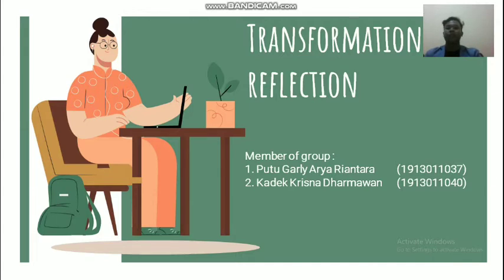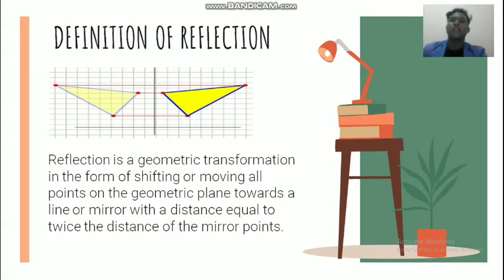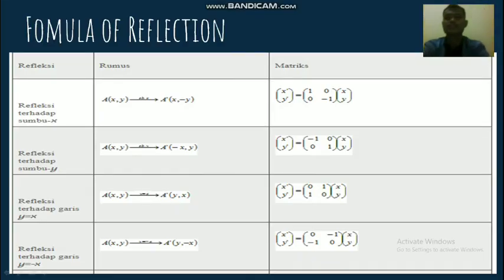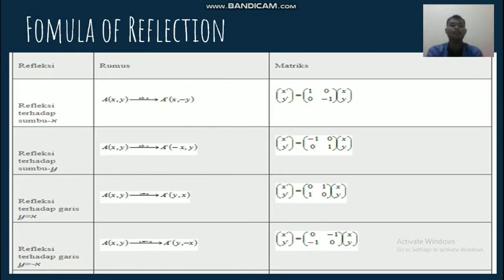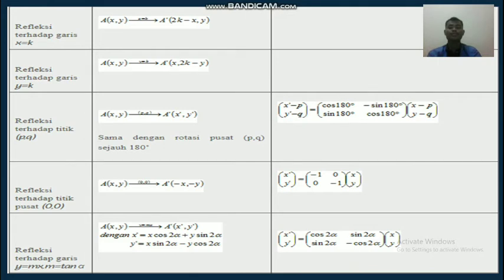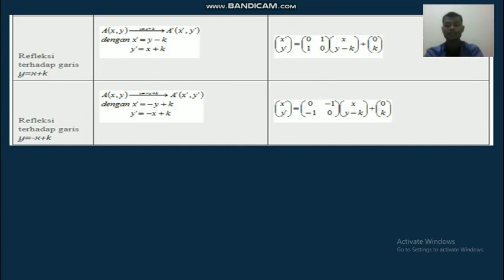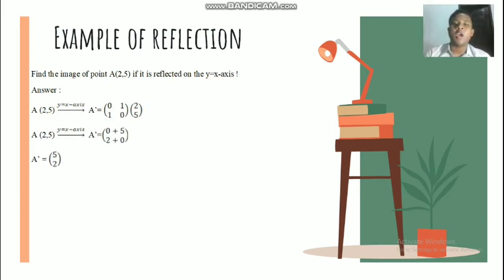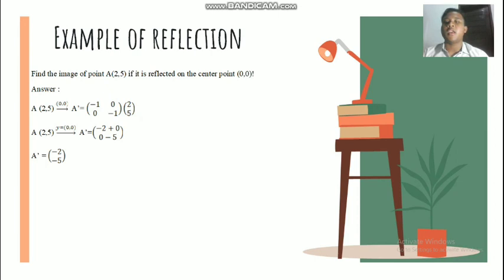Transformation Reflektion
Om Swastyastu, greetings of harmony. hopefully always in good health, and in shape! , introduce us, Putu Garly Arya Riantara with NIM 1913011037 and Kadek Krisna Dharmawan with NIM 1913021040
in this video discusses transformation in the reflection section, this video is one of Prof. Dr.Phil. I Gusti Putu Sudiarta, M.Si. happy watching, hope it is usefu